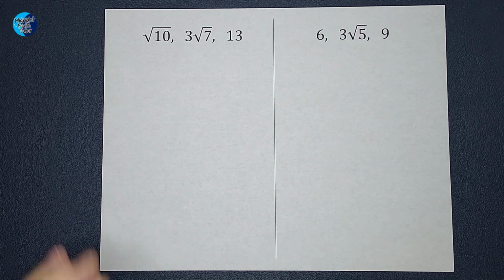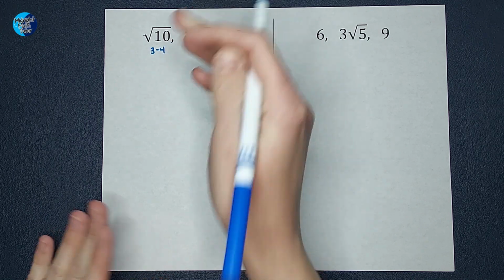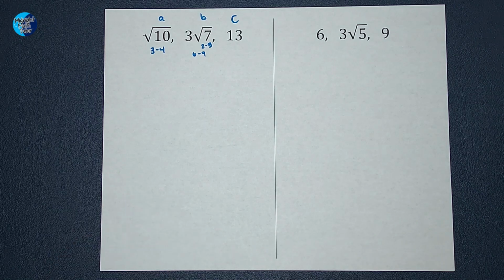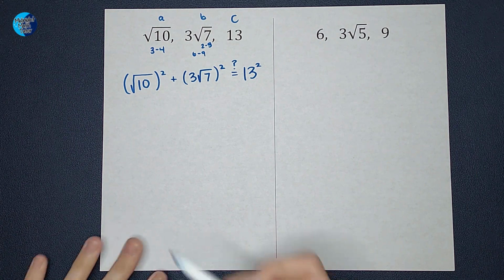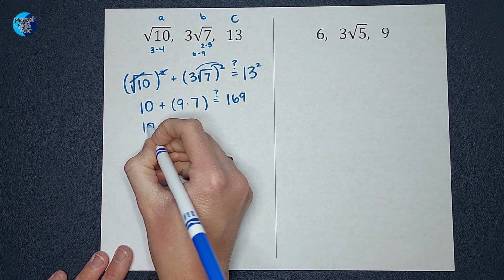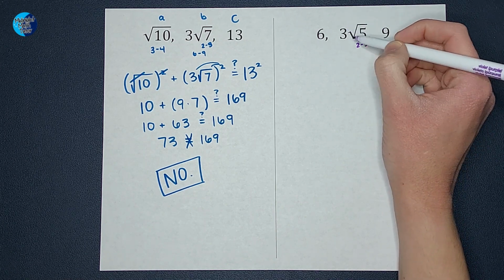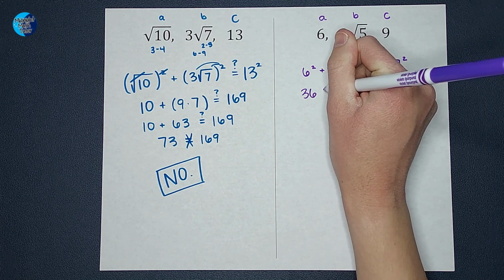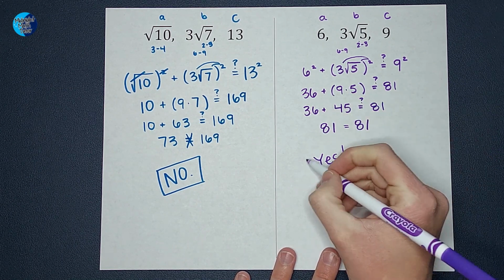How to Figure out if 3 Numbers (including some with square roots) Form a Pythagorean Triple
A Pythagorean Triple is a set of 3 numbers that work in the Pythagorean Theorem. This video has examples that include square roots. You totally got this.